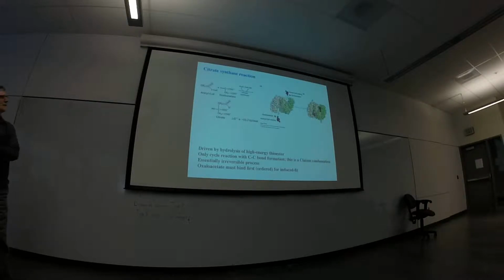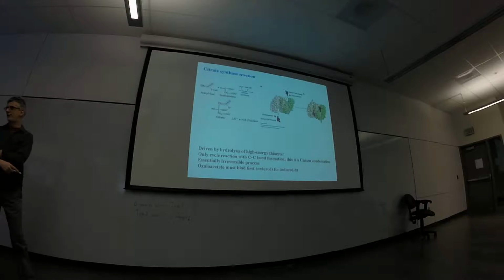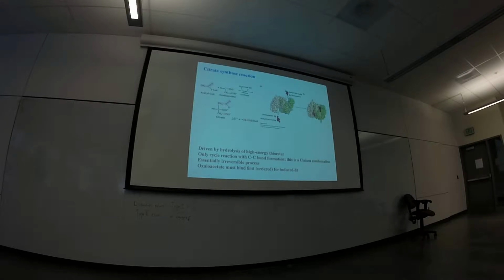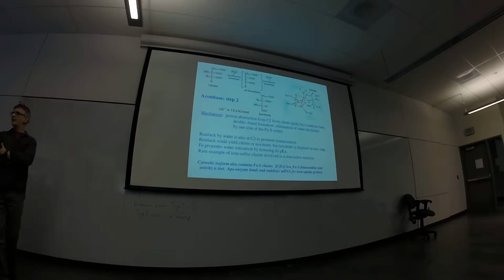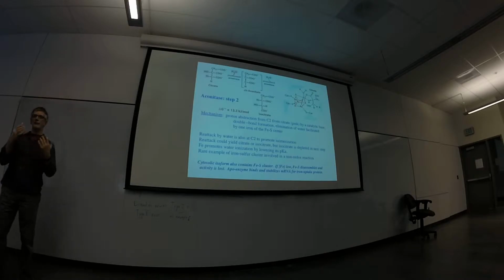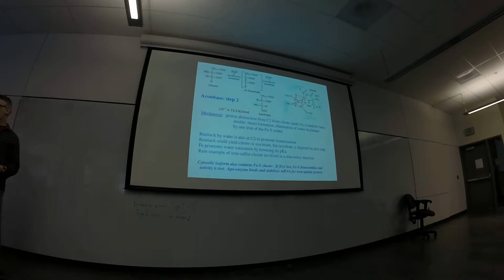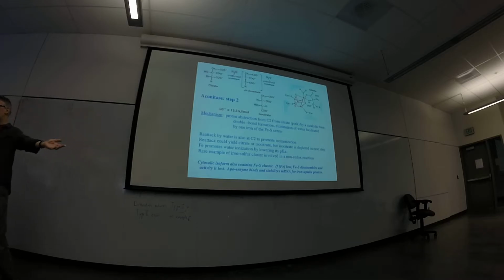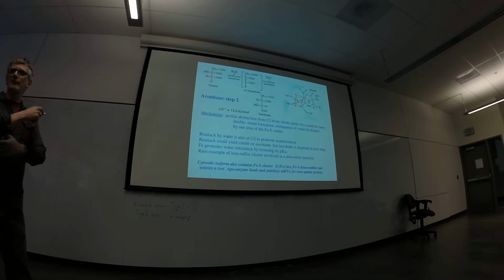Lecture 10 - TCA Cycle (Part 5)